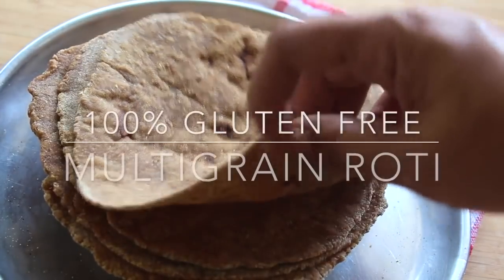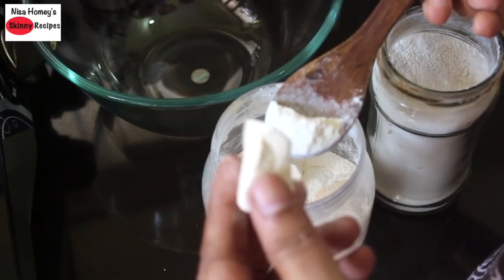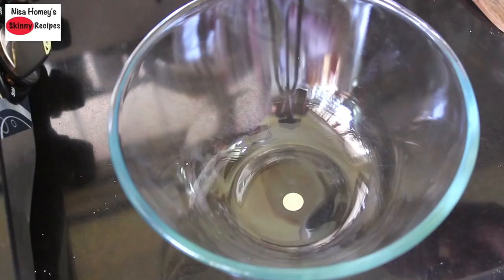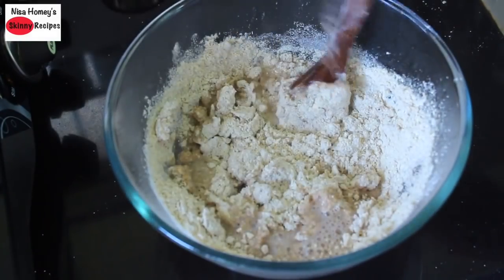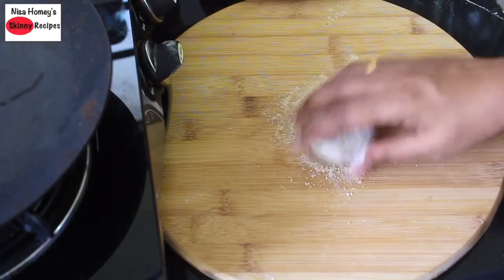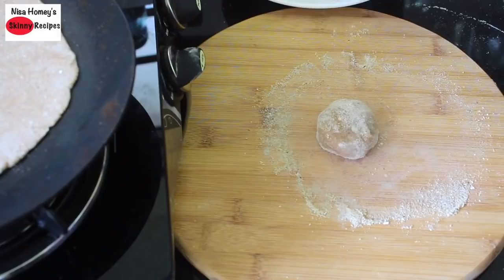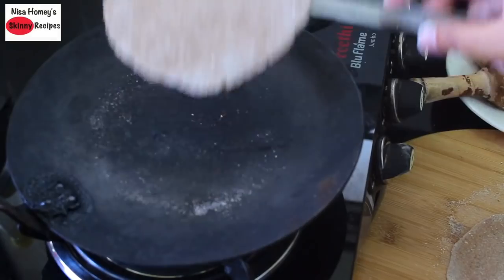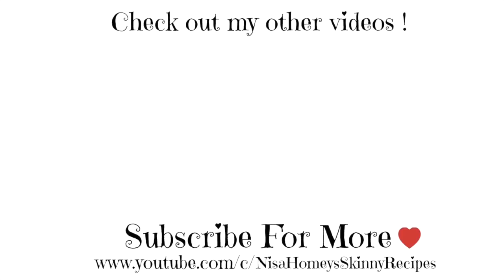Lose 5 Kgs With Gluten Free Indian Roti/Chapati - Multigrain Roti/Flatbread Recipe For Weight Loss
lose 5 kgs in a month with gluten free indian chapati/roti. this 100% gluten free multigrain roti/flatbread is easy to make and helps in weight loss and weight management. the gluten free flour mix can be easily made at home and stored for up to a month and this gluten free flour can be included in diabetic diet. I have used tapioca flour also known as tapioca starch in this recipe to help make this gluten free roti super soft and tasty. You can also use arrowroot powder instead of tapioca flour. Having just two gluten free rotis will make you feel fuller as they are rich in fibre, vitamins, and minerals. These rotis will also help to keep your energy up and also helps to stay warm in the winter. Winter diet for weight loss can be made nutrient dense with this weight loss roti.
Ingredients:
Homemade multigrain gluten free mix: 3/4 cup (check below for the recipe link)
Tapioca flour/Arrowroot powder/flour: 1/4 cup
Hot water: 1/2 cup plus 1 tbsp
Pink Himalayan salt as needed
1/4 tsp desi ghee on each roti, do not skip desi ghee as desi ghee helps in the absorption of vitamins and minerals, especially vitamins like A, E, D, K.
Add gluten free flour mix and tapioca flour mix into a bowl along with salt. Mix well and then add in the hot water little by little and mix well with a wooden spoon. Allow it to cool down.
Transfer the cooled dough to a work surface and knead to a soft dough dusting with the gluten free flour mix.
Pinch of lemon sized balls from the dough and make rotis as shown in the video.
Having just two rotis with any side dish like dal curry, sabzi, raita etc will keep you fuller for a longer time and thus helps in weight loss and weight management.
Hi I am Nisa Homey, Skinny Recipes is my youtube channel where I share healthy recipes for weight loss and weight management with easily available ingredients. The recipes are healthy, easy to make, and nutrient dense.

XoXo
Nisa